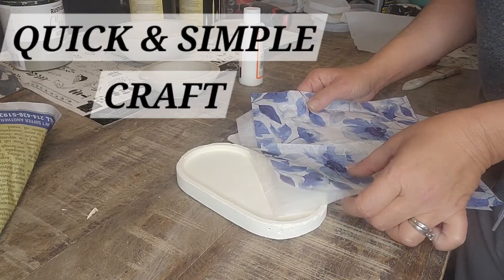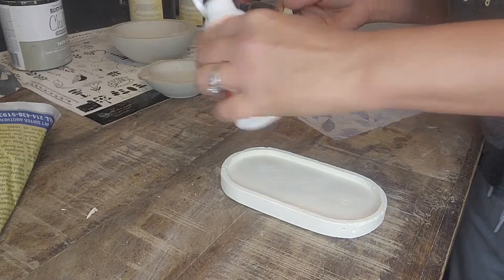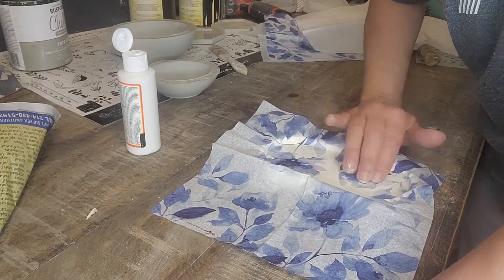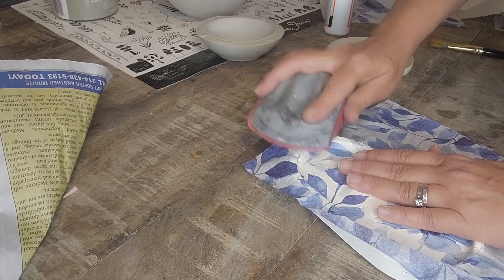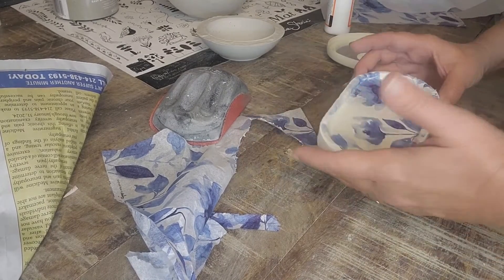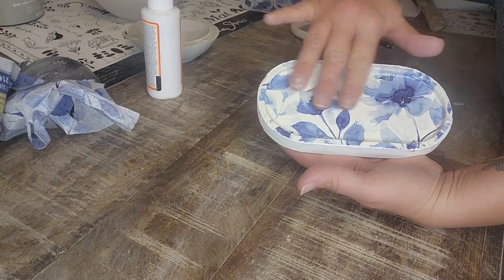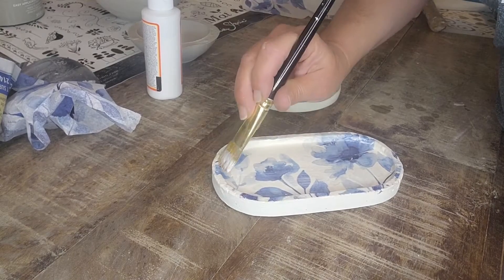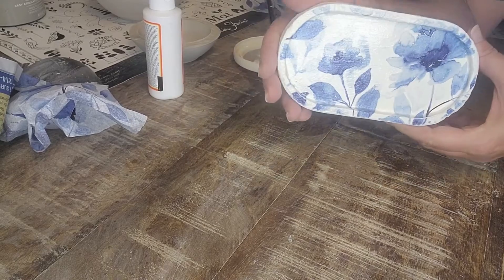🌟 Discover the Art of Decoupage with Napkins! 🎨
Join me as we dive into the world of decoupage and unlock the secrets to creating stunning, one-of-a-kind pieces using a simple napkin. The possibilities are endless with decoupage.
Don't miss out on the fun! Let's get crafting! 🌟